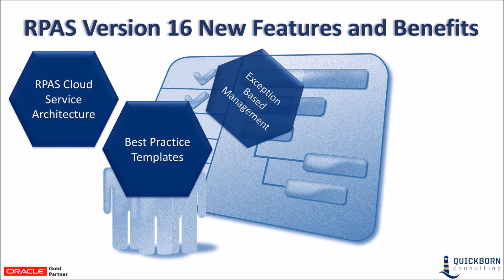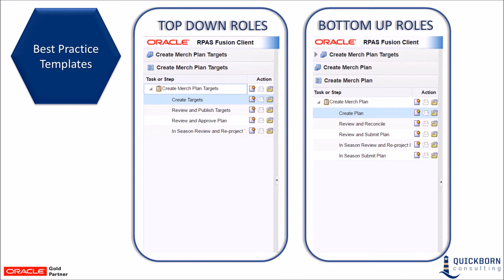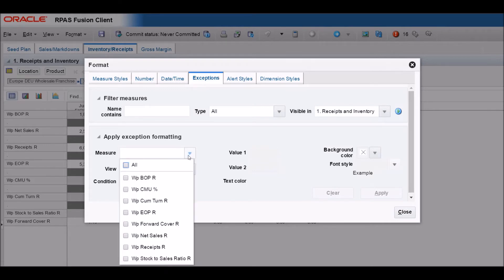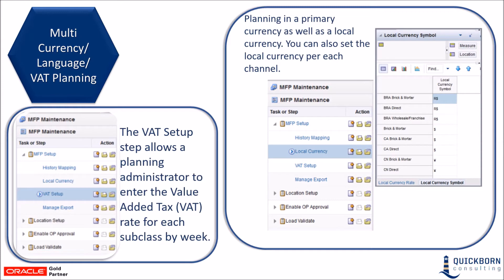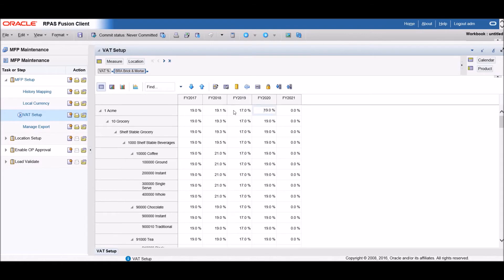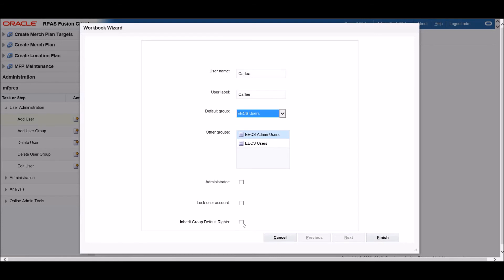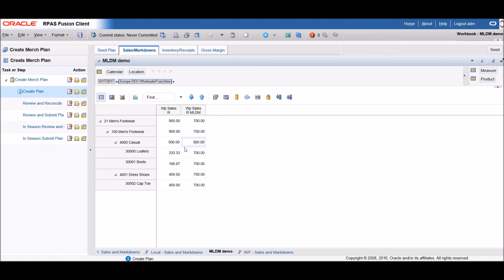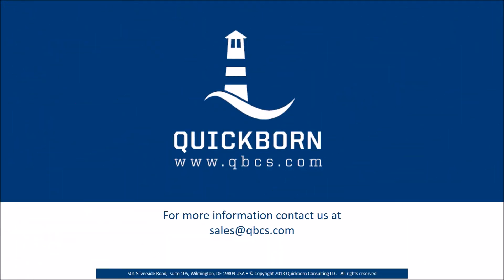RPAS V16 Overview and key highlights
Quickborn Consulting LLC - Oracle Retail Planning Application Server version 16